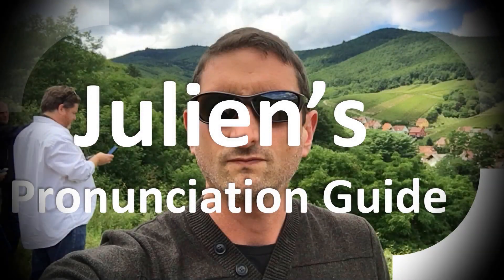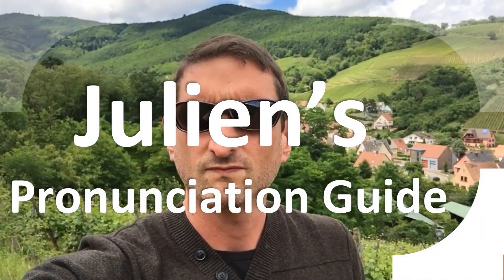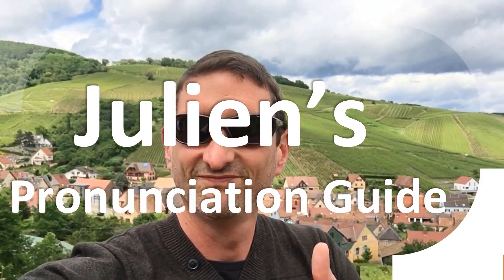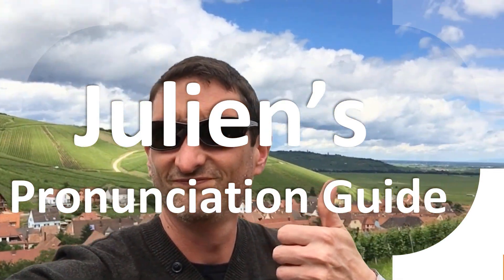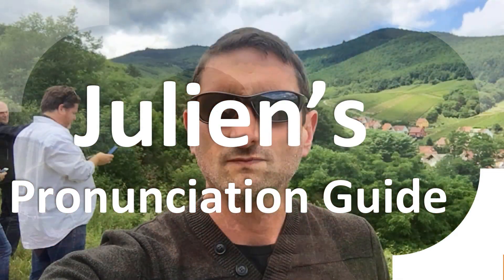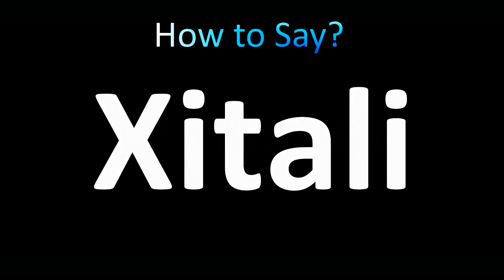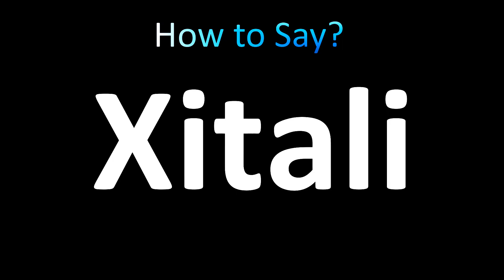How to Pronounce Xitali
Welcome! Here you will hear How to Pronounce Xitali i.e. the “correct” pronunciation.

You can skip the intro through the time stamps below:
00:00 - Pronunciation Intro
00:15 - How to Pronounce Xitali